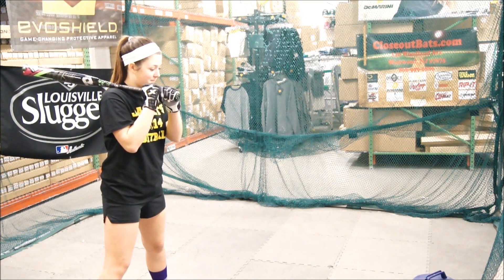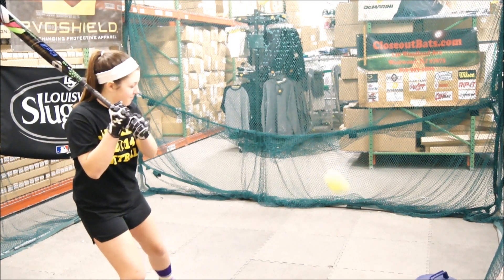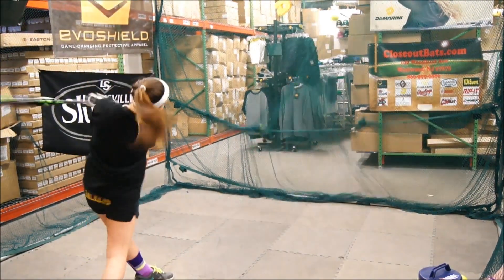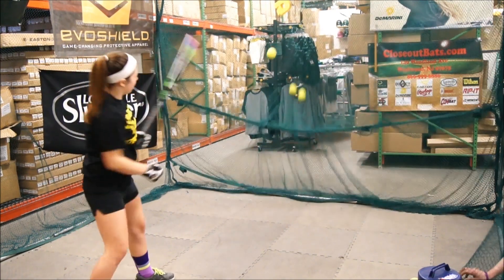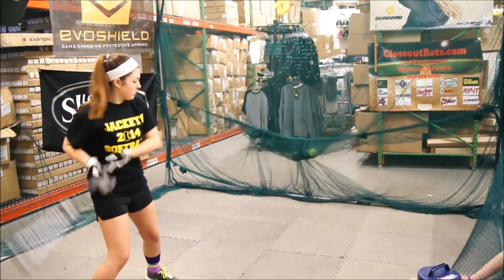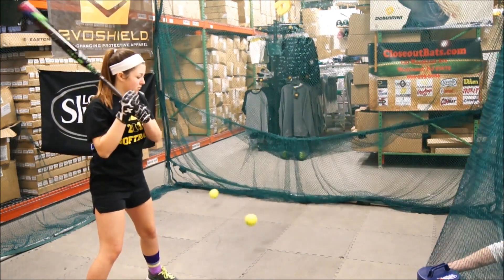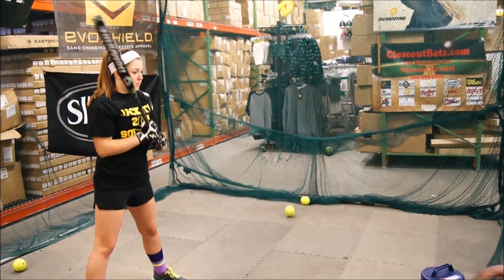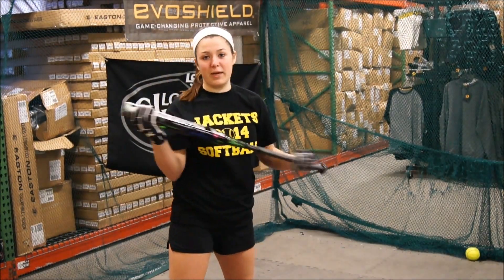2015 CF7 -10 Insane Fastpitch Softball Bat closeoutbats.com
Mckenzie steps in and crushes with the INSANE. The slightly end loaded feel is no problem for her. This two piece composite bat is a force.